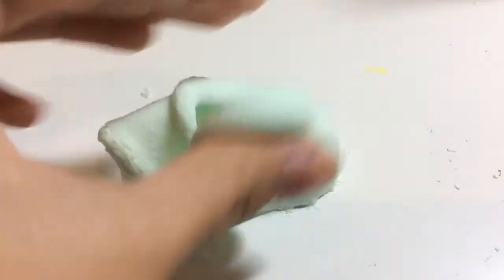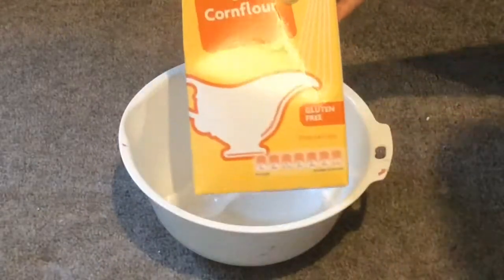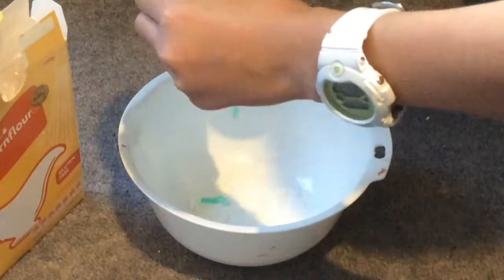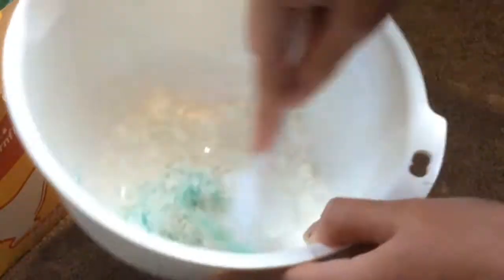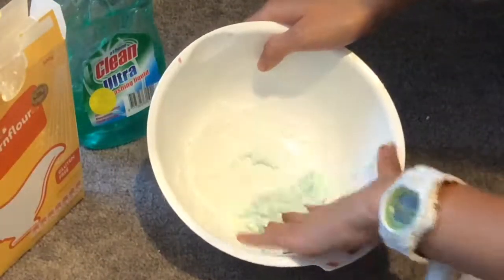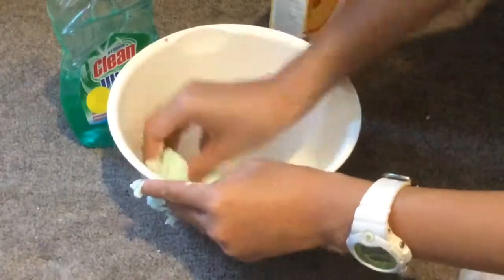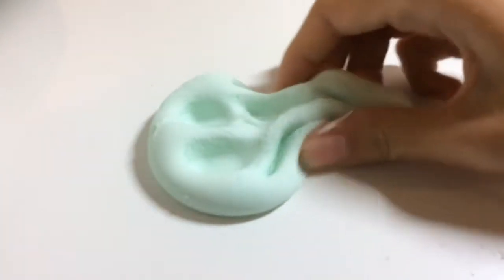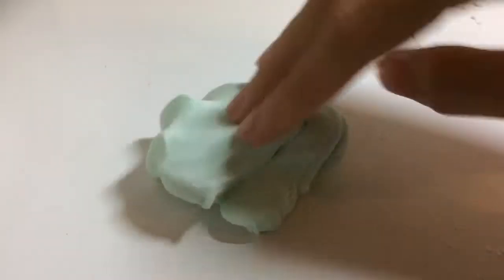DIY no borax or glue slime!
hey✨

comment what u thought of this video, and what you wanna see in my next post!🌷

Animal jam- animaljamgirl2066
Slime instagram- @slimyy_swirl

byee!🌴